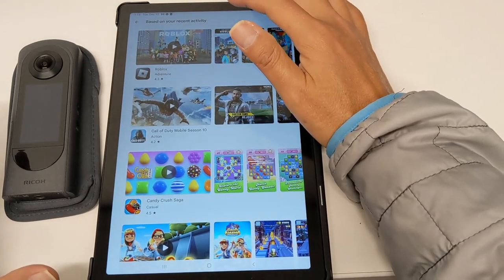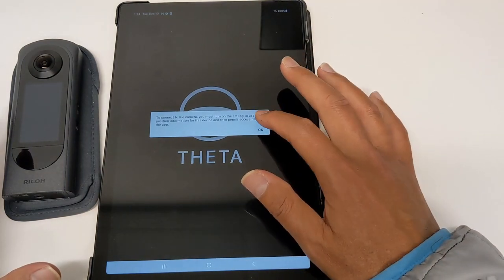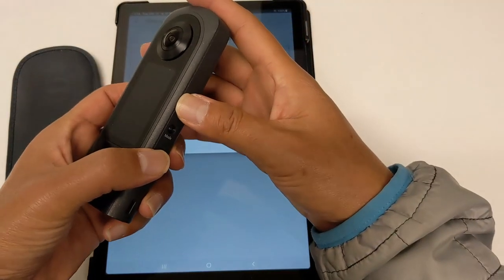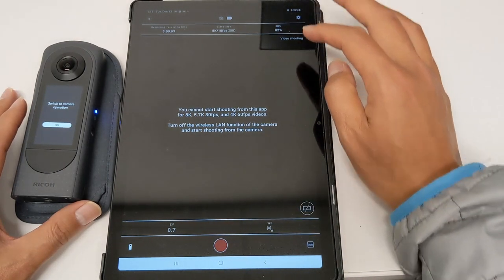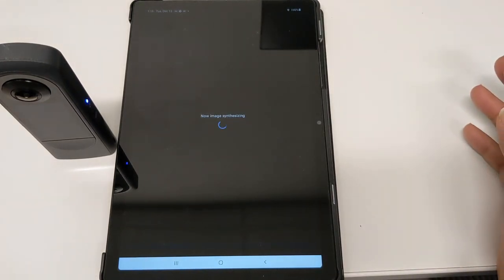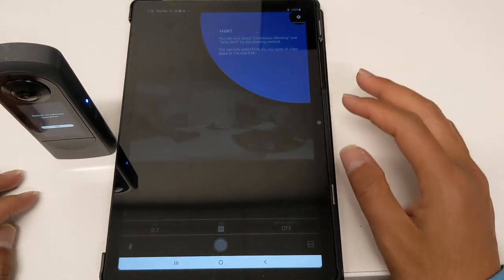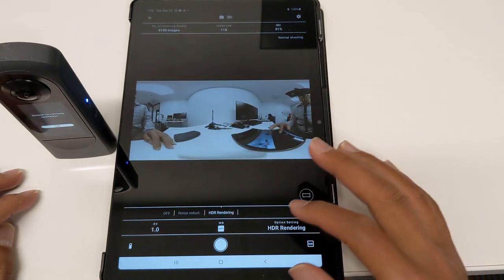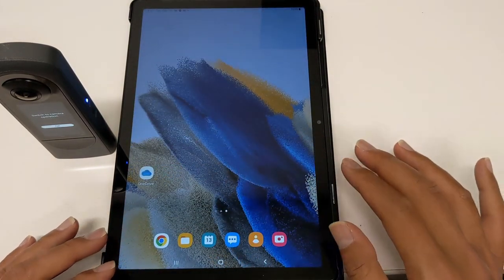RICOH THETA X Initial Connection and Setup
How to connect the RICOH THETA X 360 camera to a Samsung Galaxy Tab A8

Be sure to show your THETA X at NADA in 2023!